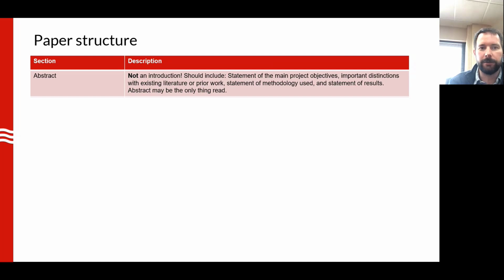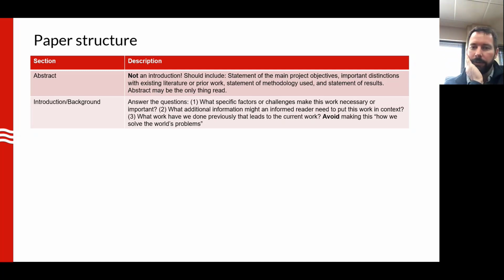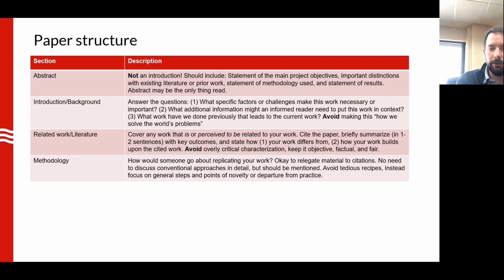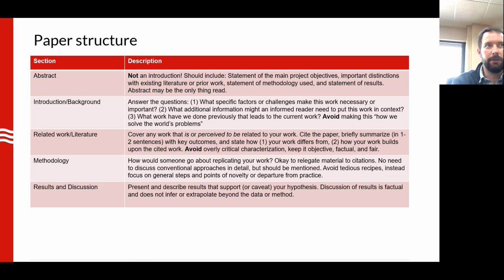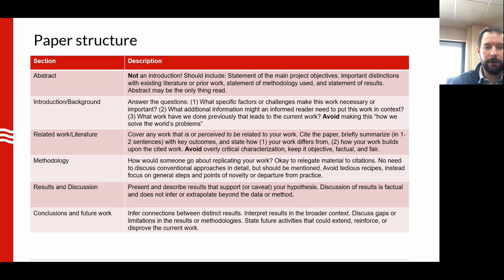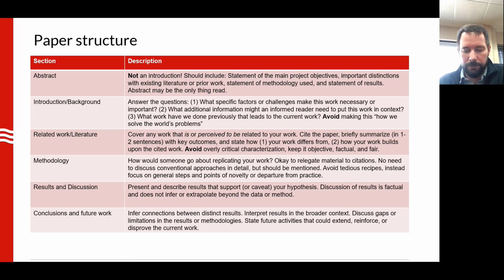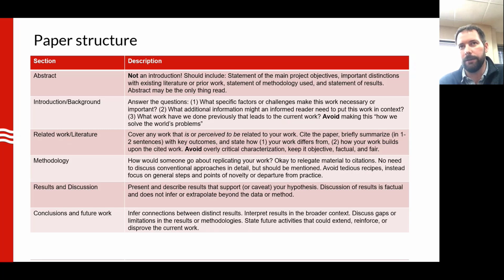The paper writing process (3/5) - Paper structure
ESOL group meeting recording of the journal paper writing process.